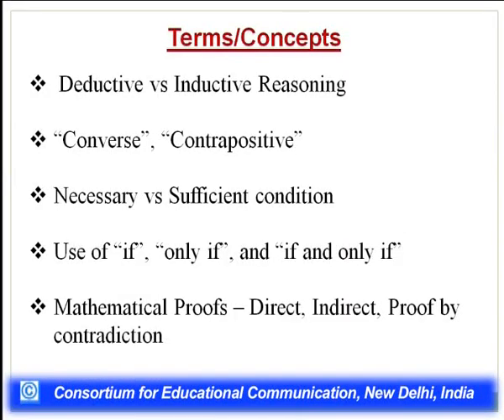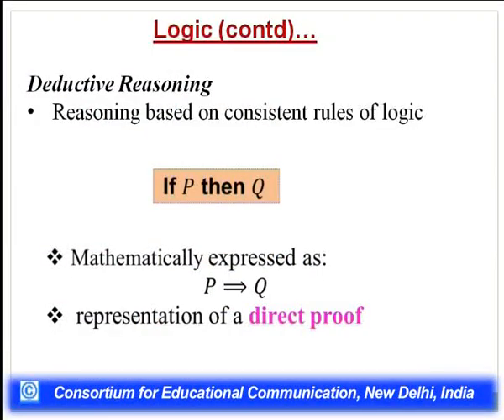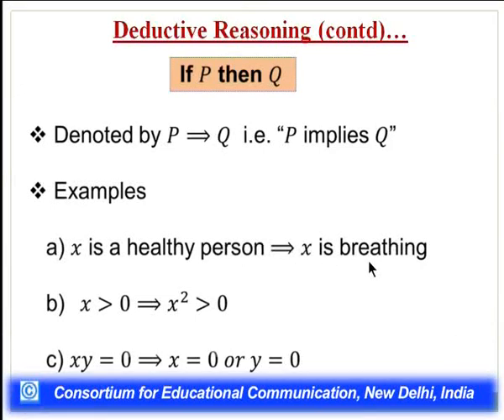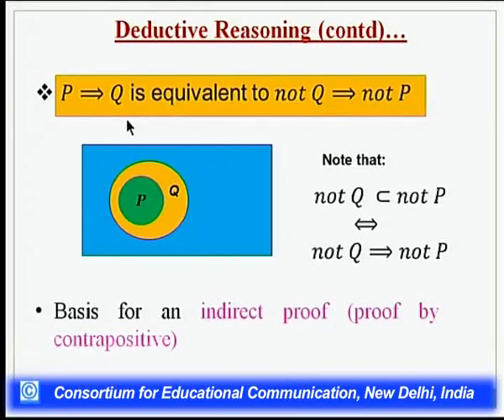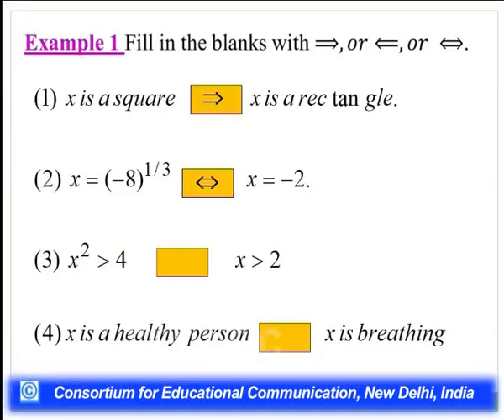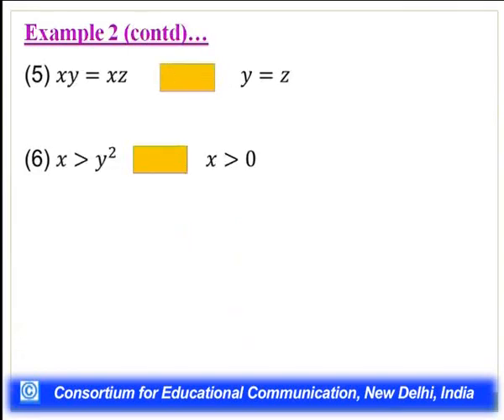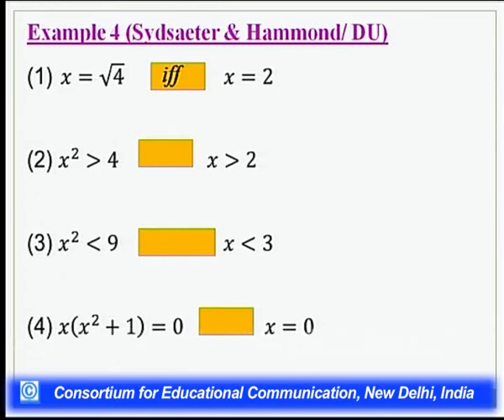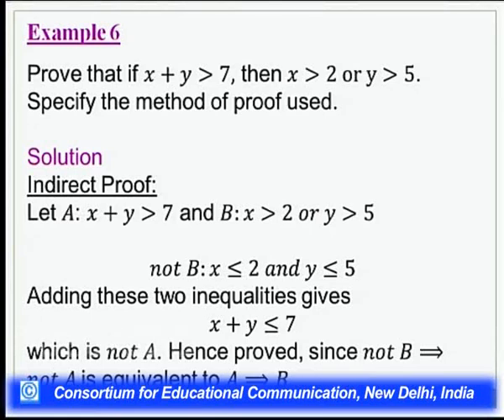Mathematical Methods for Economics : Logic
This Lecture talks about Mathematical Methods for Economics : Logic